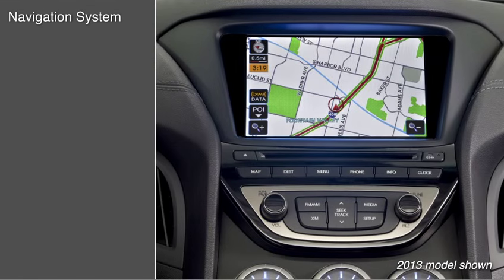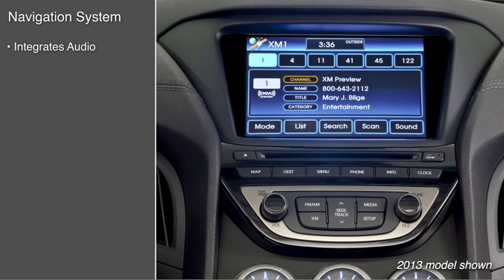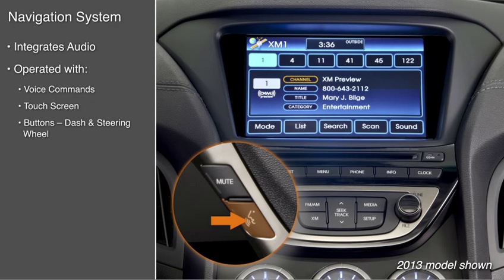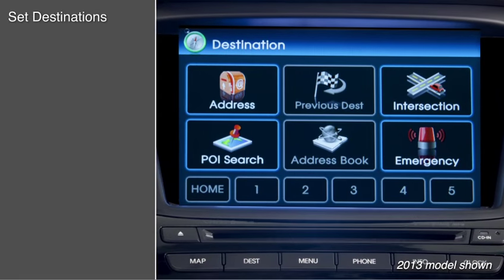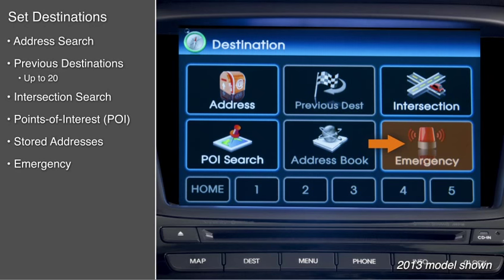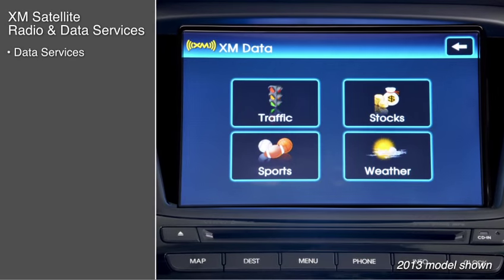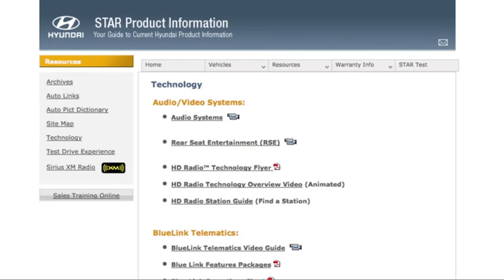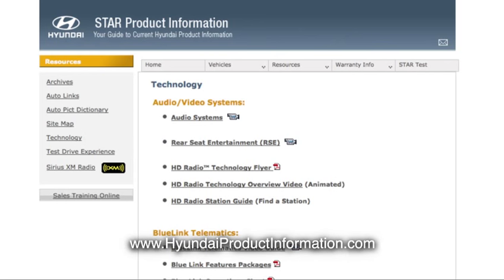2016 Hyundai GenesisCoupe - Navigation System